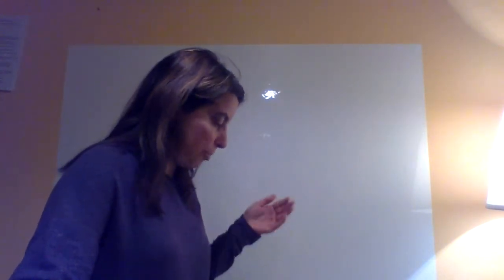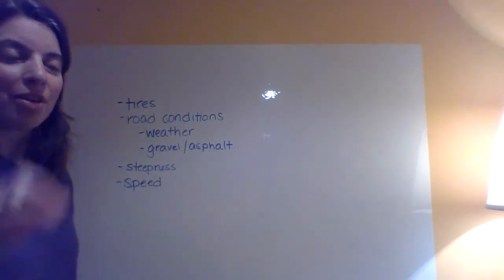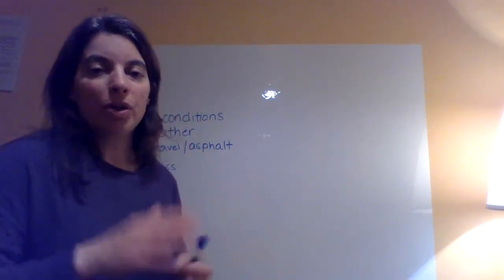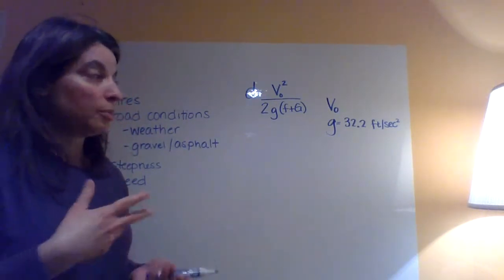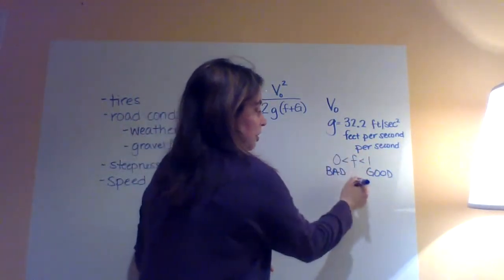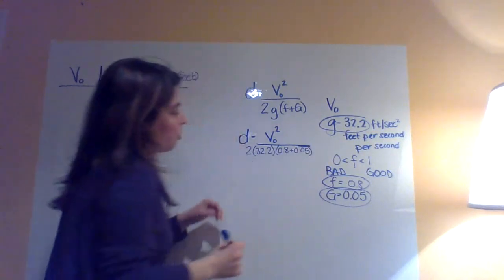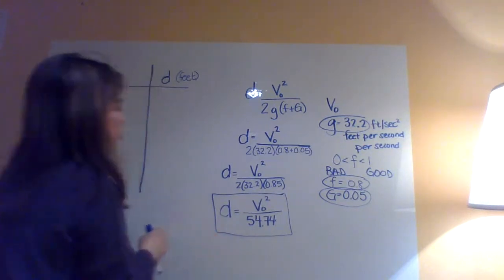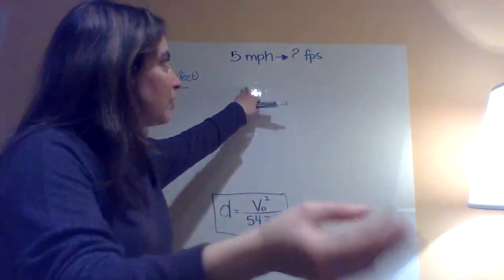Math 98 - Lesson 3.4 - Video 1 of 3